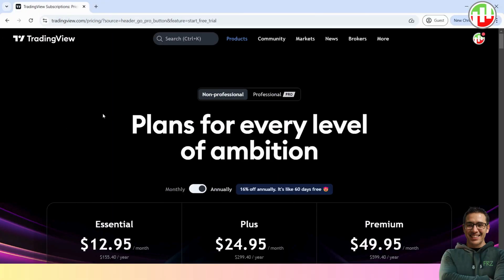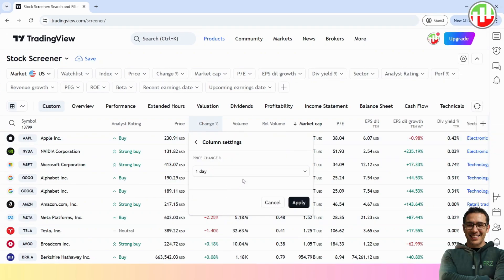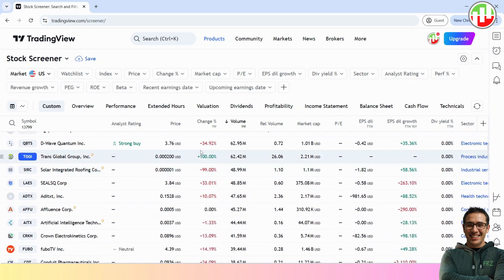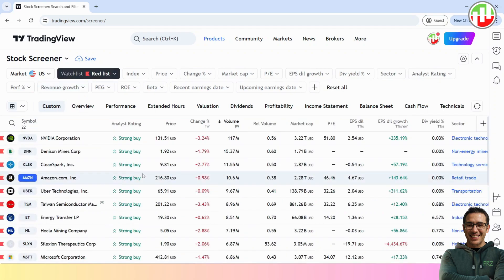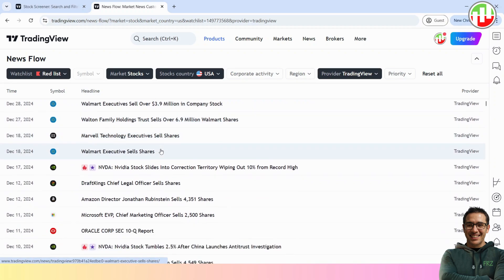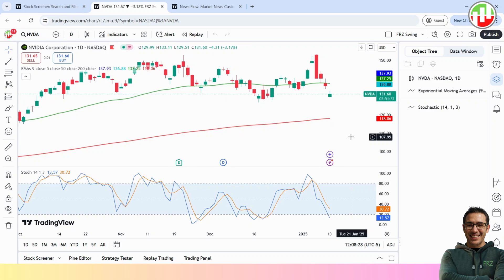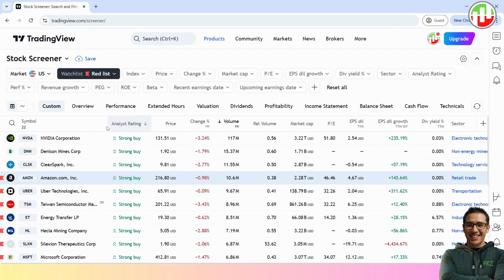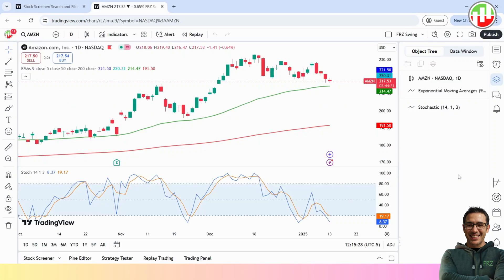How to Use TradingView Stock Screener for Short-Term Swing Trading (FREE Strategy!)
Learn how to find short-term swing trading opportunities using the TradingView Stock Screener—perfect for beginners and pros! This step-by-step guide works with the free version of TradingView and covers everything from setting up the screener, filtering stocks, analyzing charts, and spotting profitable trades. Whether you’re looking for swing trading strategies or just want to make smarter stock picks, this video has you covered! 🚀